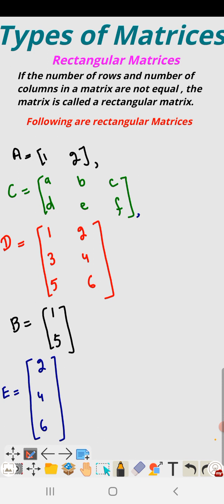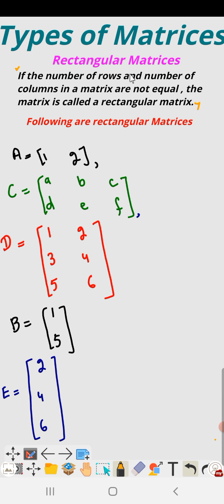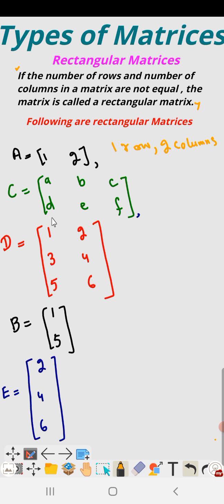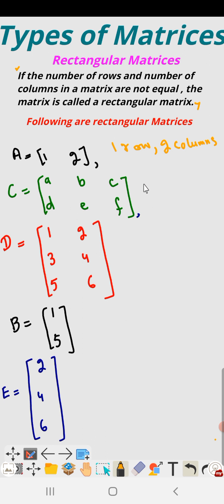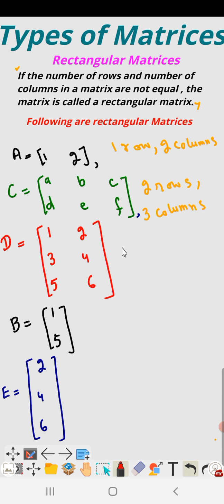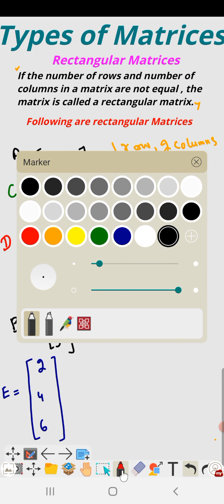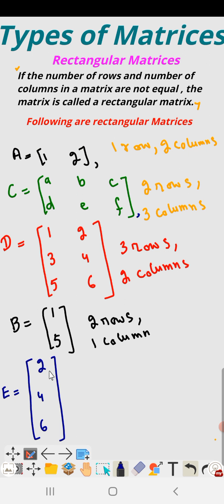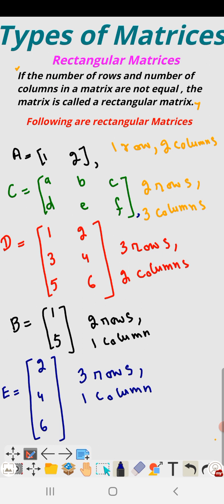Types of Matrices (Rectangular Matrices)